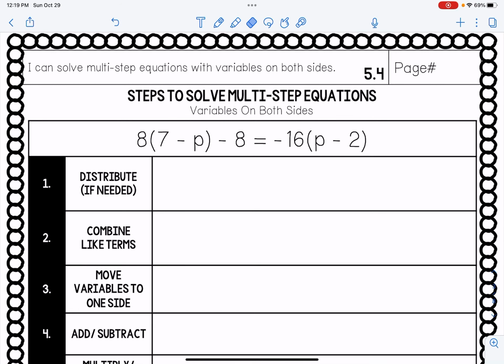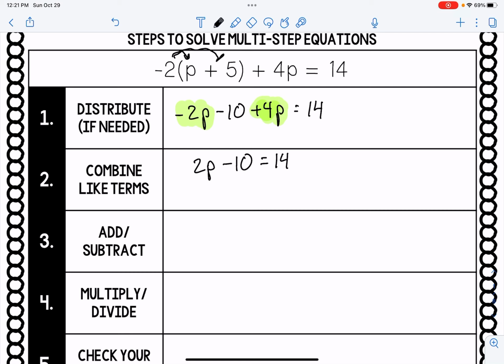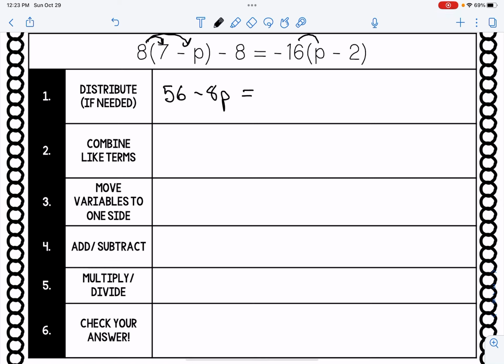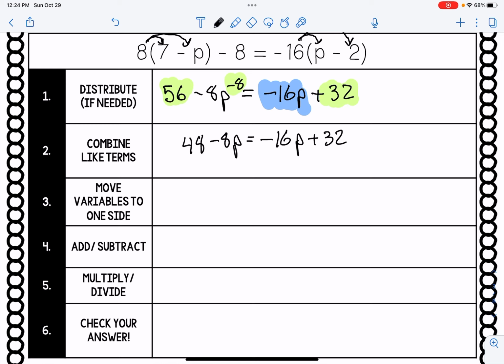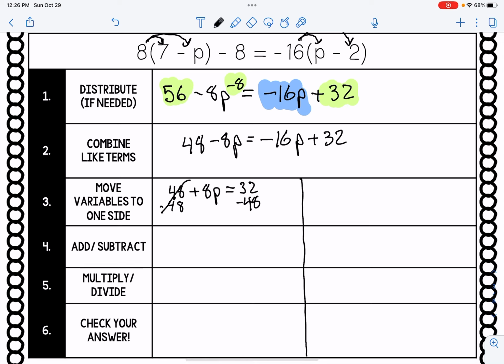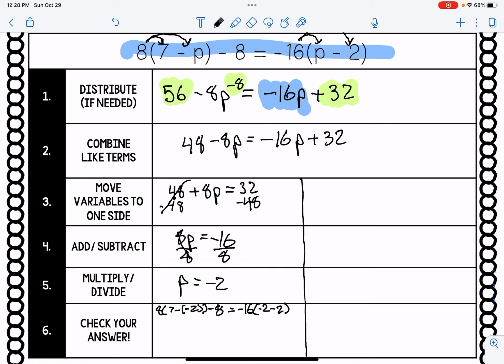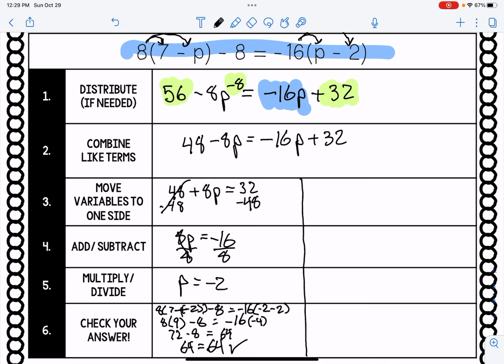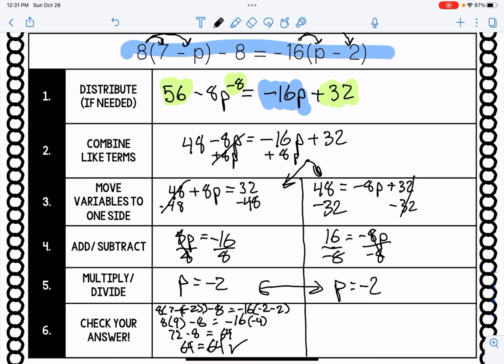Pre-Algebra: Multi-Step Equations Variables on Both Sides